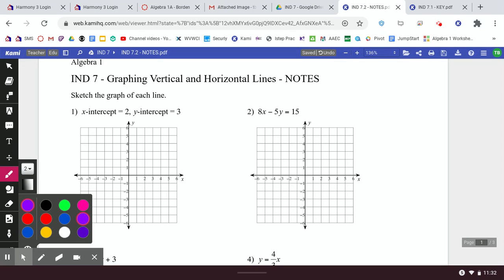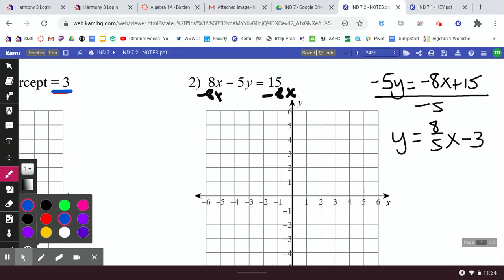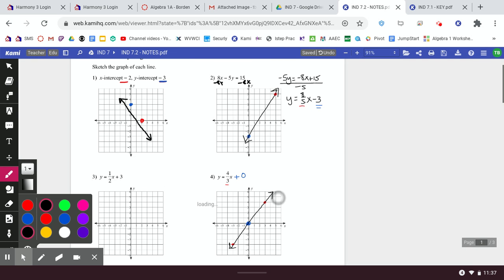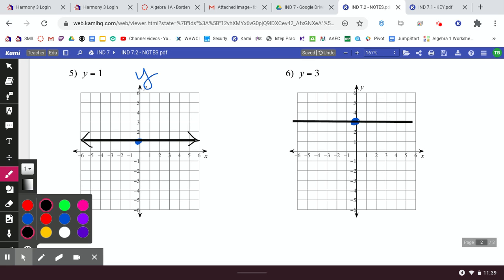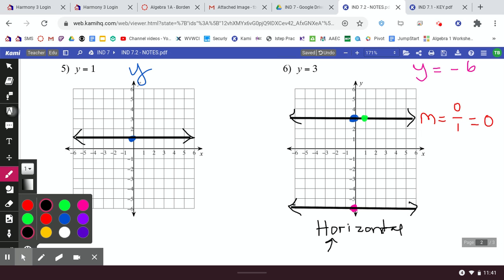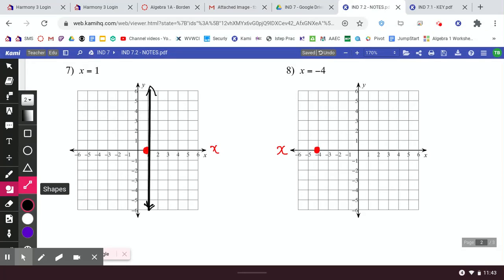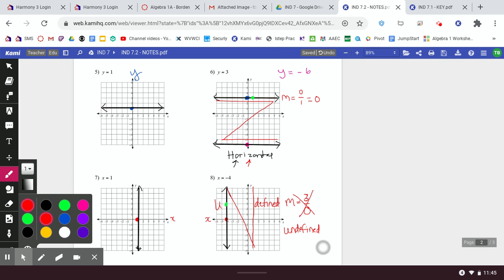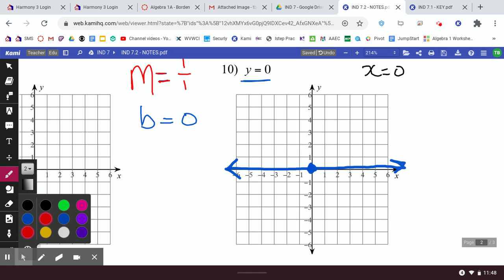IND 7.2 - Graphing Vertical and Horizontal Lines